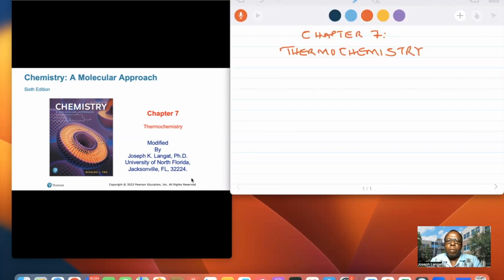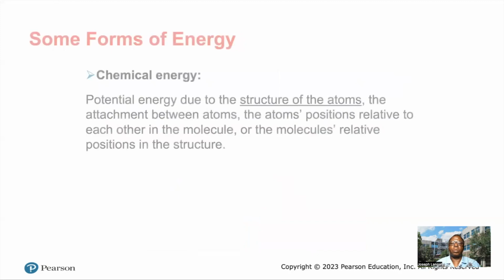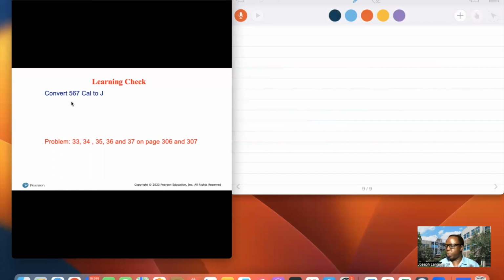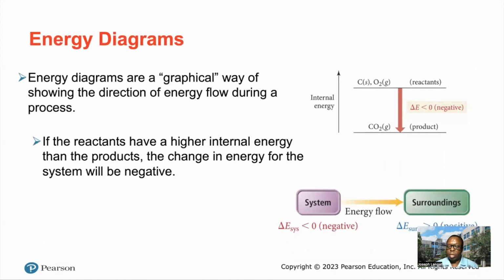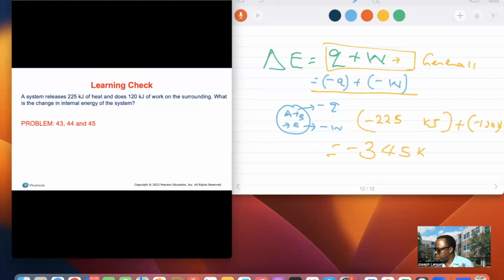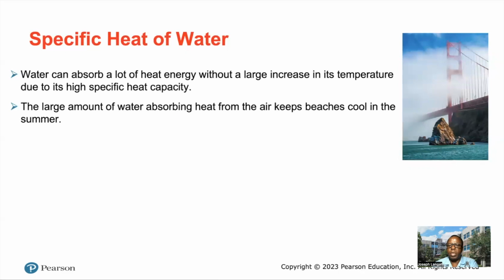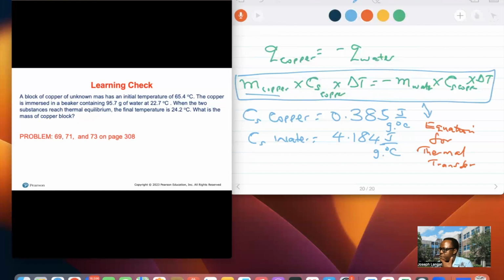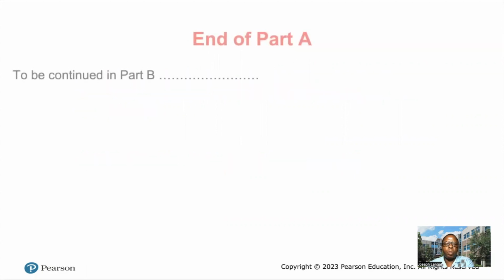Chapter 7 Thermochemistry Part A